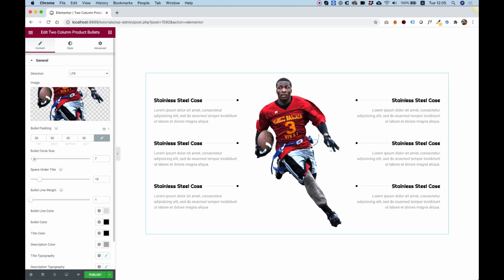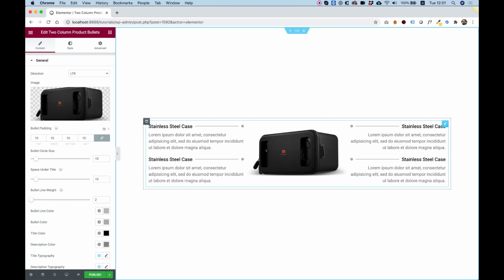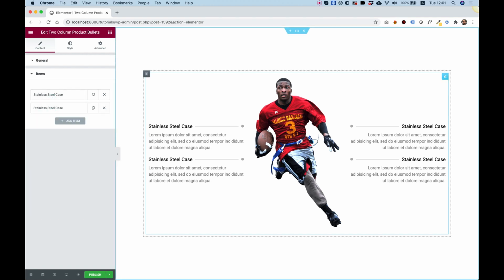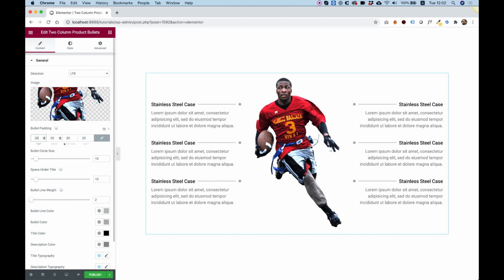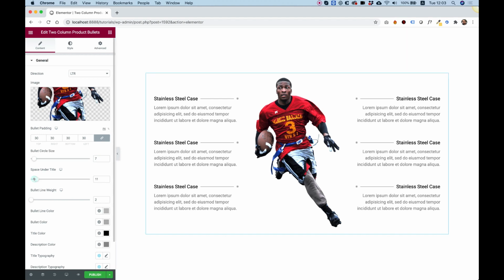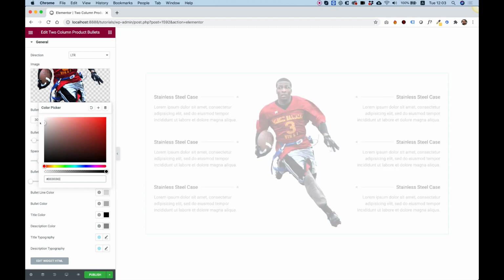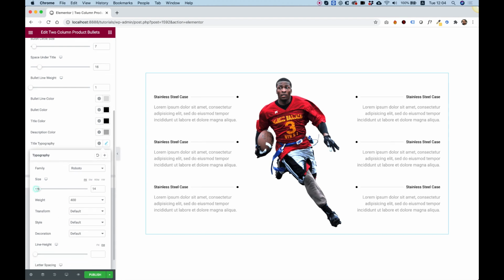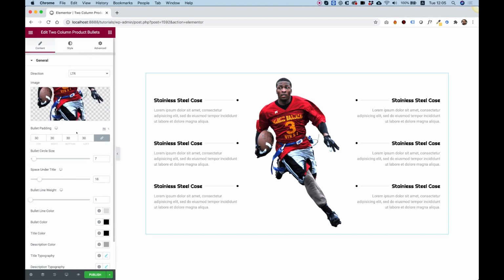Two Column Product Bullets Widget for Elementor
In this tutorial I will demonstrate how to use the Two Column Product Bullets Widget for Elementor.